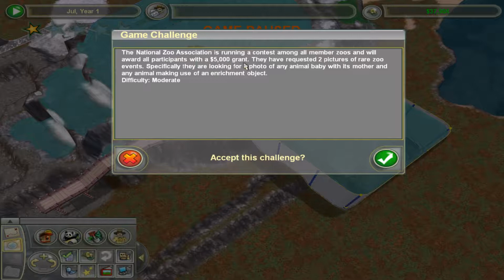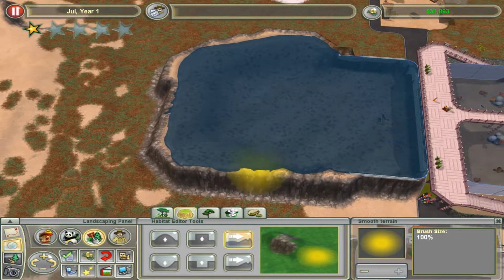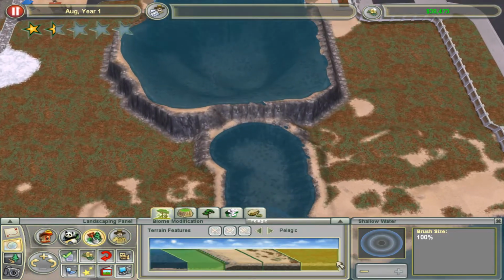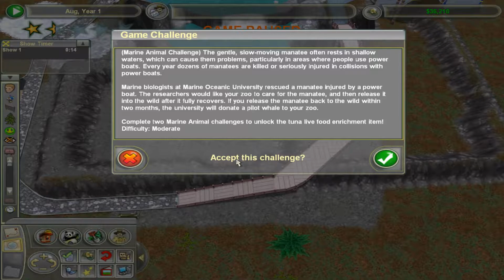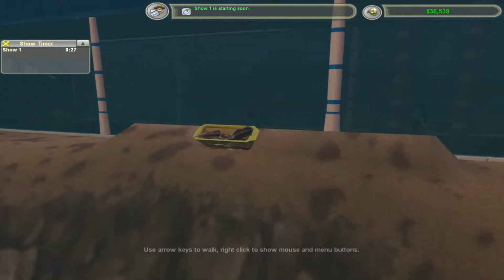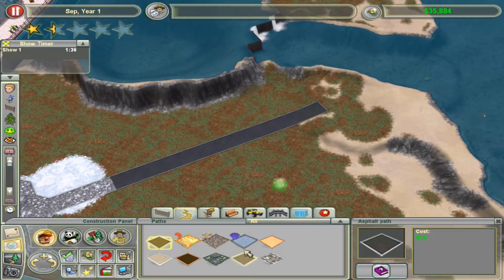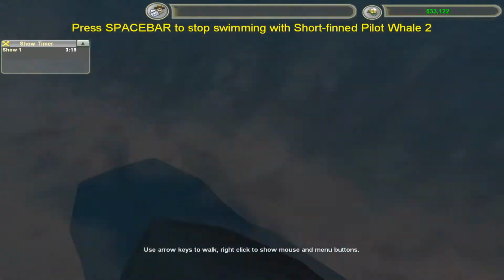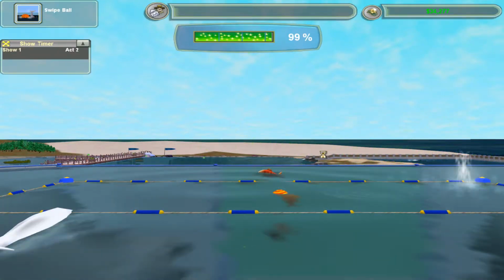🌊 WHALE-COME TO OUR SHOW! 🌊 | Zoo Tycoon 2 - Let's Play Part 20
This marks the beginning of Season 2 of Zoo Tycoon 2 for us!

What does season 2 entail? Tiny bit better production quality; more Zoo design and cooler exhibit building; I also made it mandatory to read about each animal we acquire in our little park (similar as how we read about the animals in the Endangered Challenge Zoo.) I research every animal myself;

Furthermore I've added some voice files and scenes to OBS to spice up the episodes a little bit; I planned a lot of cool things for this Marine Park as well, so the building has a little bit more direction and it's less about efficiency and more about fun :)